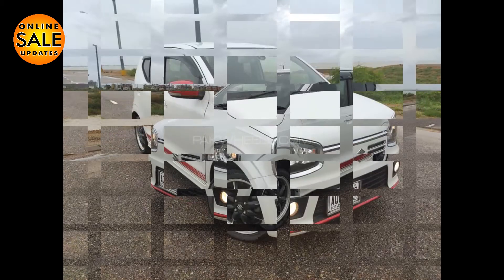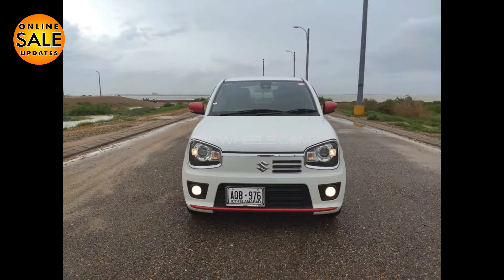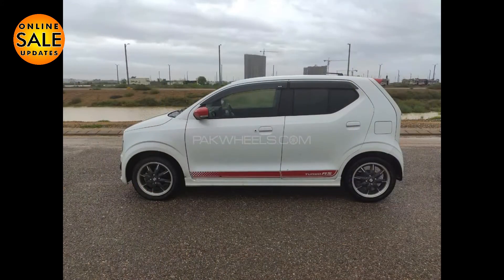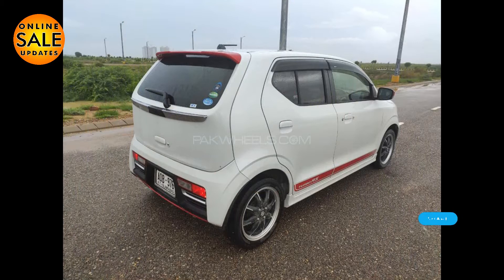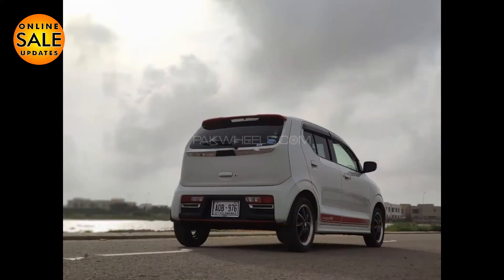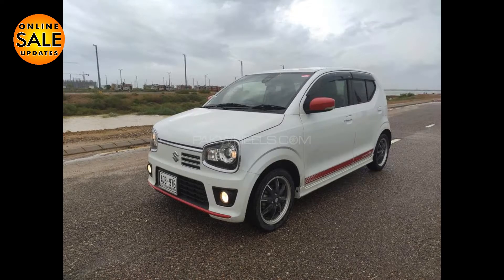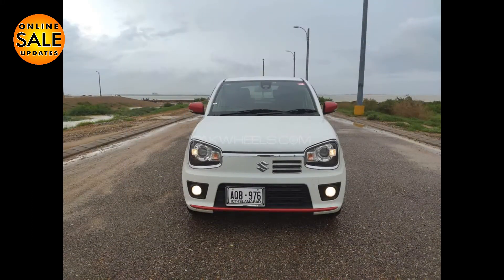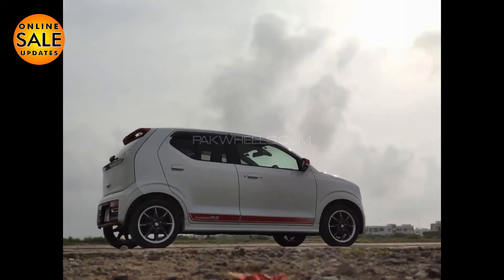Suzuki Alto 2018 for Sale || Genuine Suzuki Alto 2018 for Sale || Used Cars for Sale in Pakistan.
We are not related to owner or company of the product, described in this video and we are not responsible for any buying or selling. Information given in this video is also available on internet as an advertisement. Kindly handle all buying/selling procedures on your own responsibility and certainty.

Topic Covered on this Channel:
1. How to buy a used car?
2. Buy used cars in Pakistan
3. Used cars buying tips
4. Latest cars prices in Pakistan
5. Used cars for sale in Pakistan
6. Buy modified cars in Pakistan
7. Buy sports bikes in Pakistan
8. Tips for buying a used car
9. How to check car documents?
10. How to check the paint of used cars?
11. Sasti car in Pakistan
12. How to buy a car?
13. Used car prices in Pakistan
14. Cheap cars in Pakistan
15. Suzuki rates in Pakistan
16. Toyota corolla gli new model
17. Toyota corolla xli new model
18. Imported car prices in Pakistan
19. How to inspect used cars
20. How to check a car for sale
21. Buy Mehran used car
22. Buy used carry Dabba
23. Buy used vehicles in Pakistan
24. Pakwheels budget cars for sale